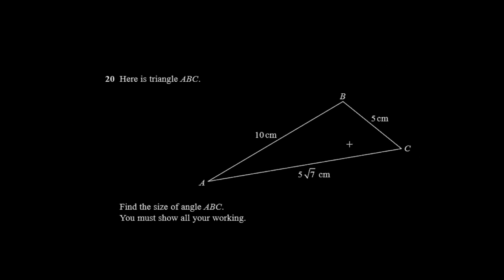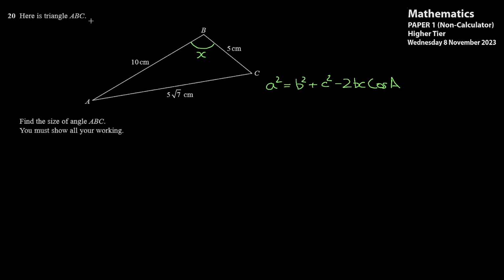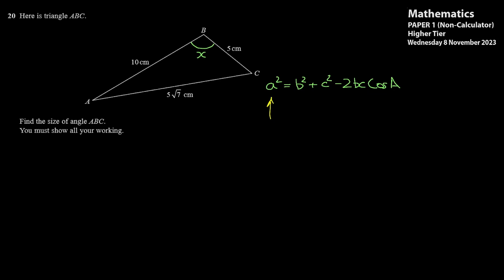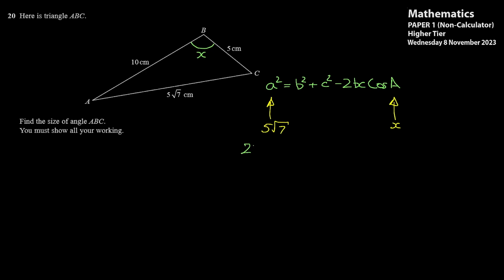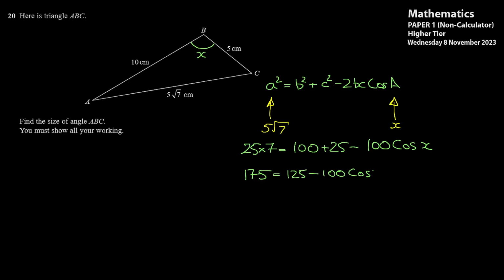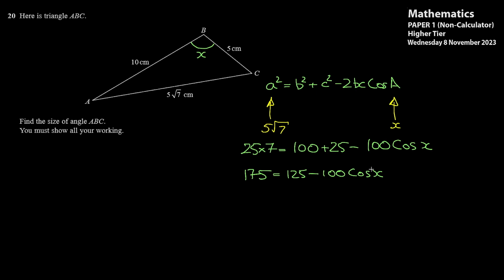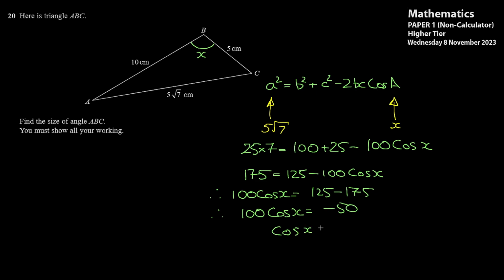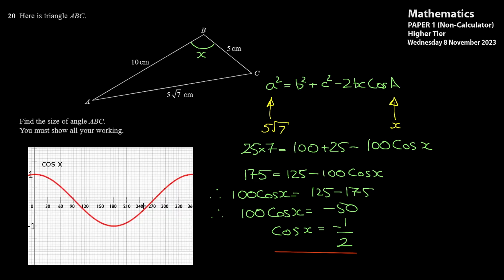P1 Q20 Sine & Cosine Rules Edexcel GCSE Nov 2023